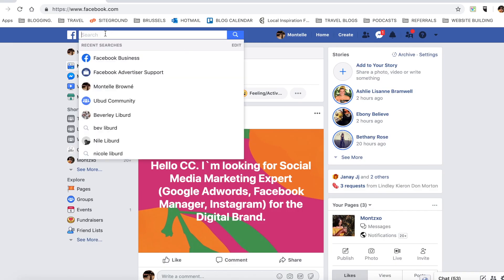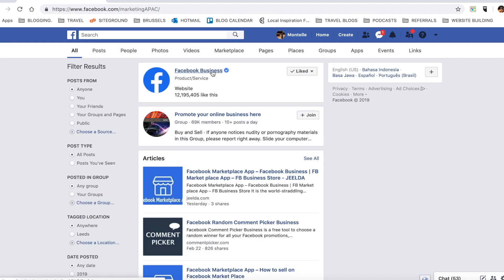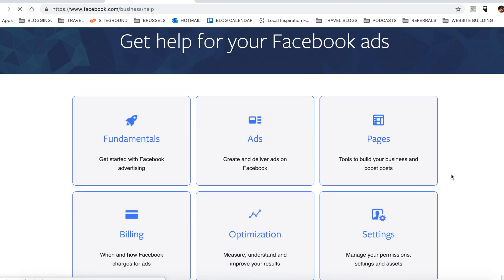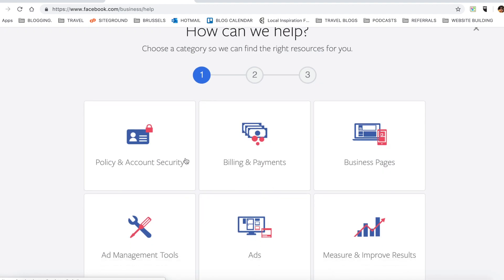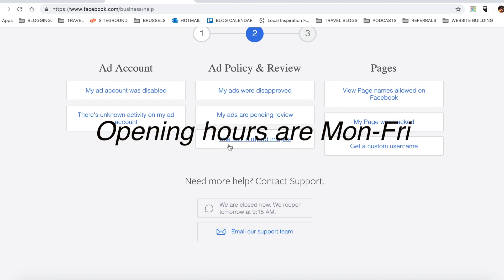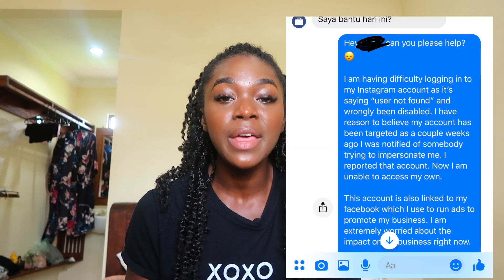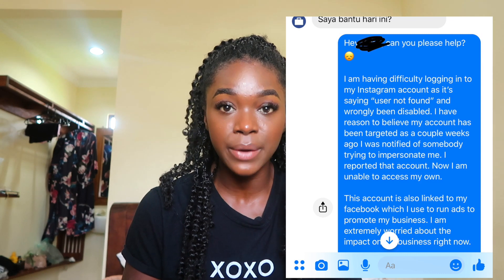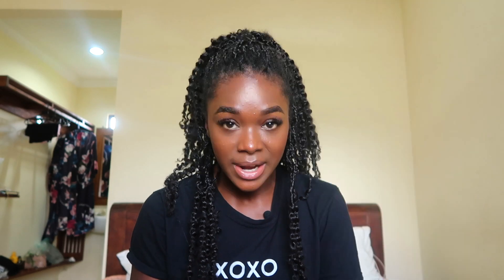How To Get Disabled Instagram Account Back In 5 DAYS! 2019 (TUTORIAL)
This video explains exactly what I did to get my disabled Instagram account back FAST in just 5 days! If Instagram have wrongly deleted or deactivated your Instagram account, here is the method I used to get my Instagram account reactivated fast.

So happy I managed to get my disabled Instagram account reactivated in only 5 days! :)